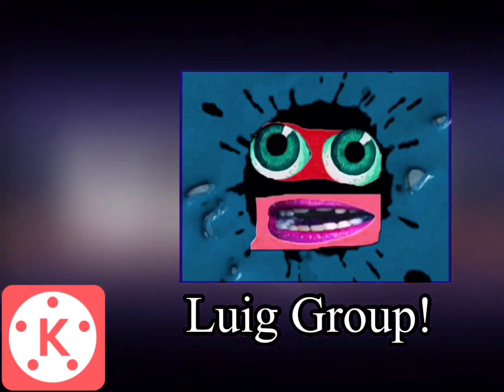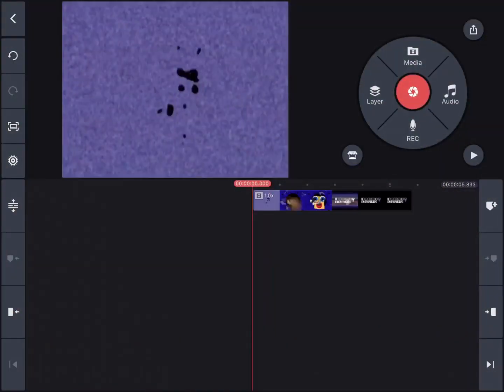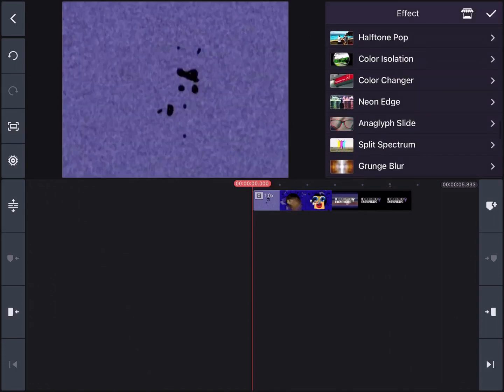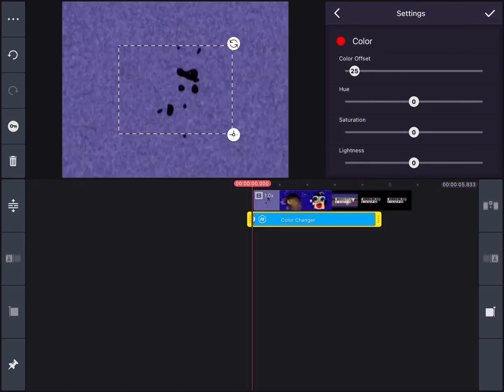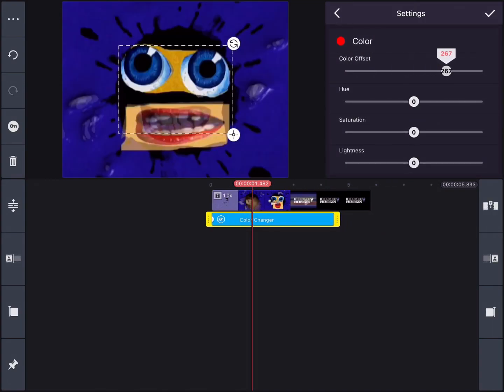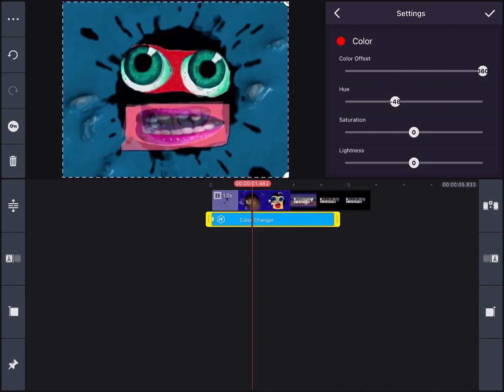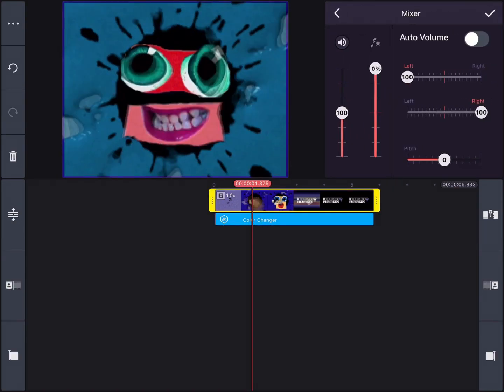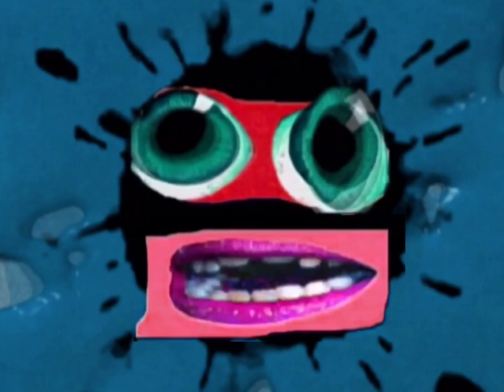How To Make Luig Group On KineMaster